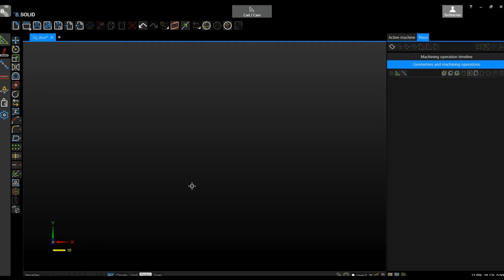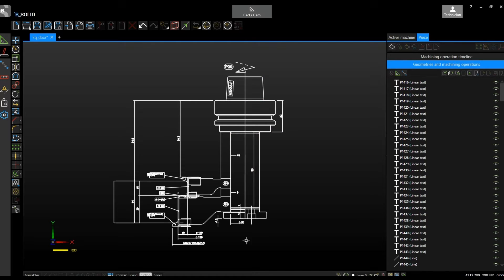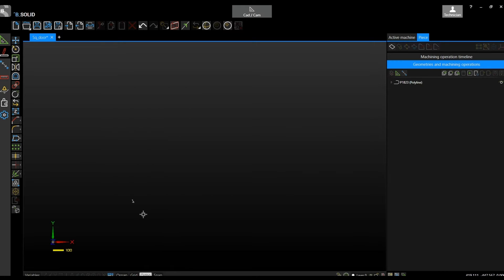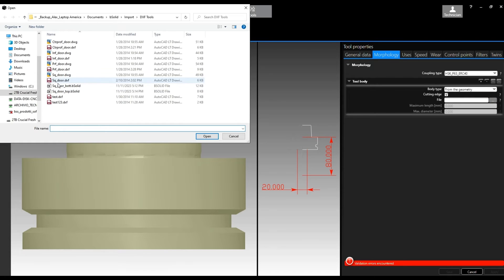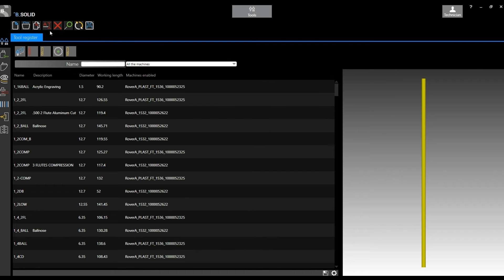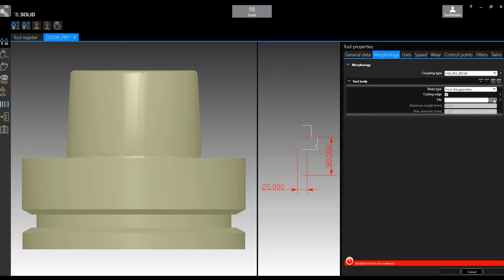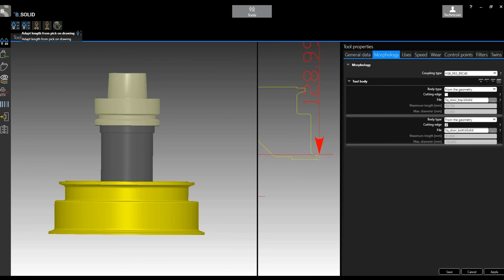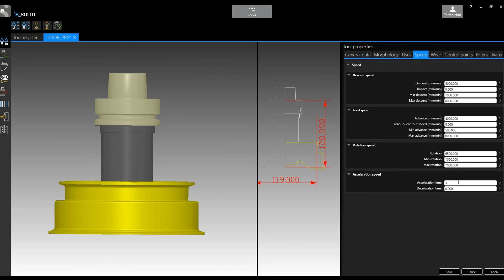BIESSE bSolid - Creating a tool from a geometry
This video is to help people understanding how to create a tool, using geometries.